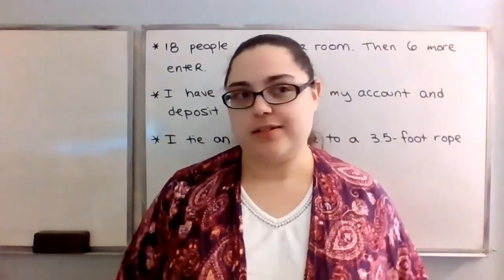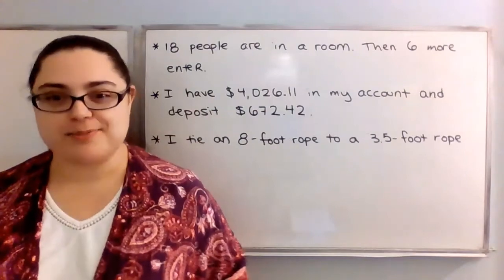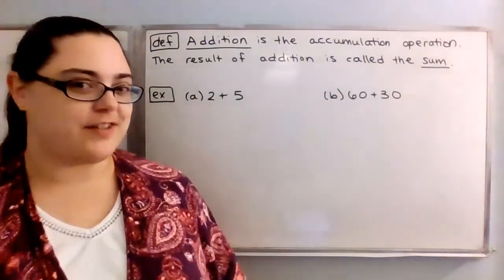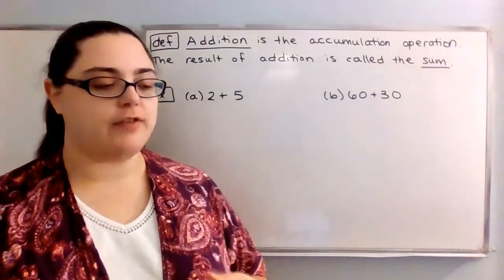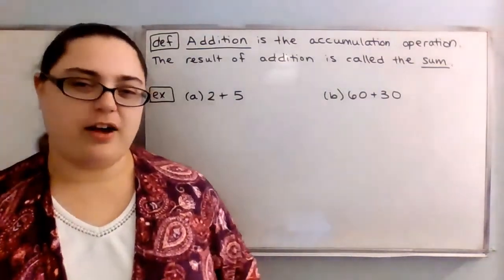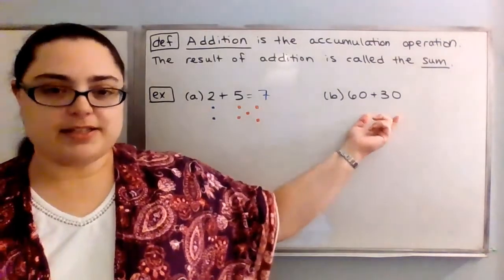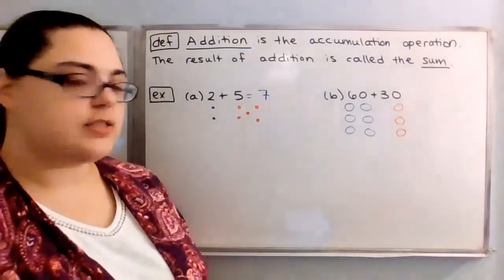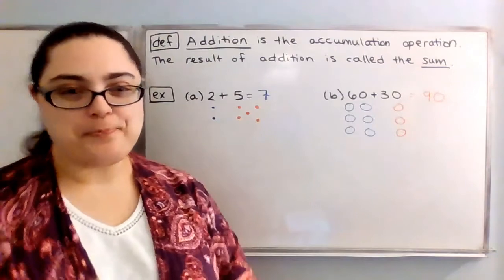Arithmetic || Video 33 || Picturing Addition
How can we use pictures to help us add?